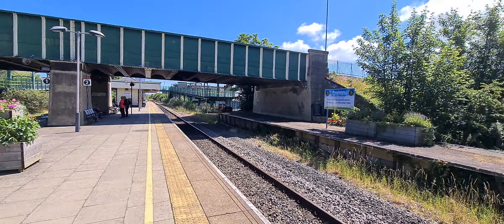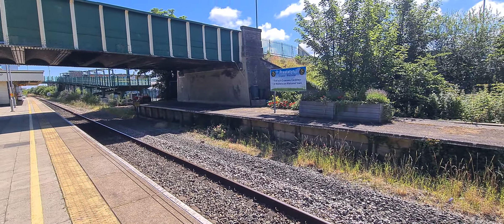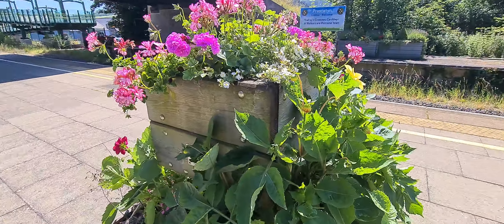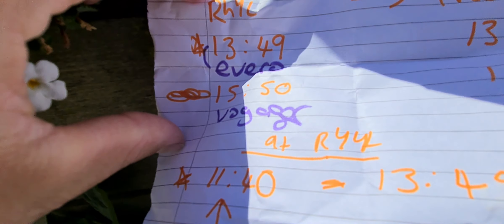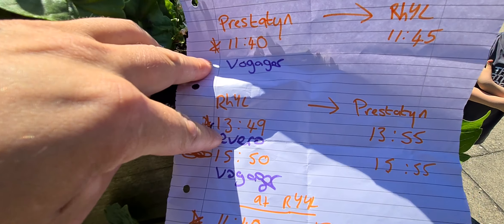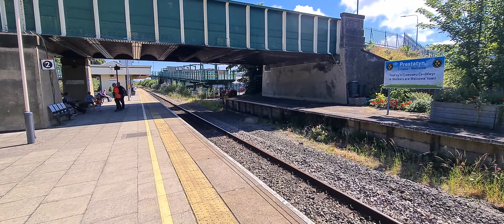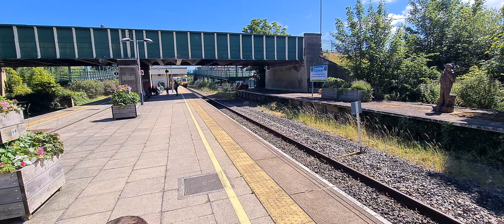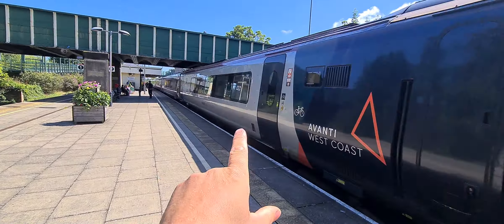PART 1. Prestatyn to Rhyl on an Avanti Vorager 1ST Class.